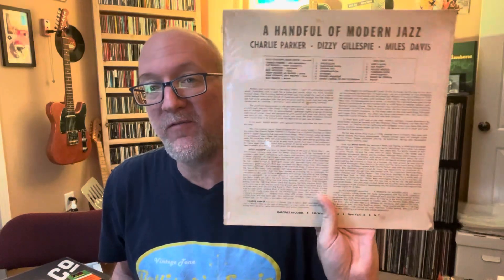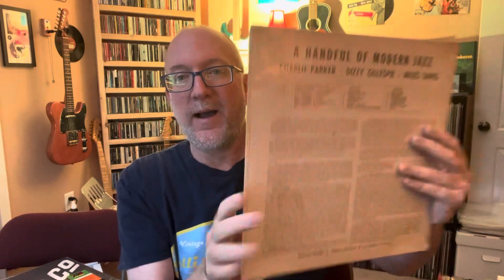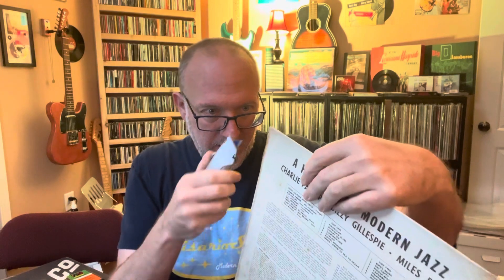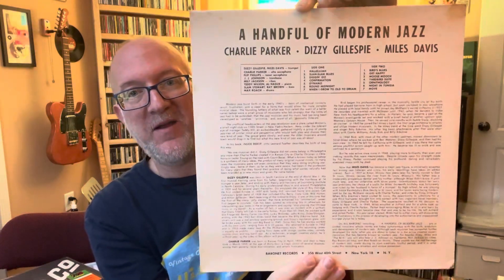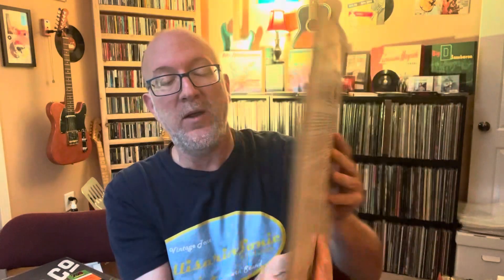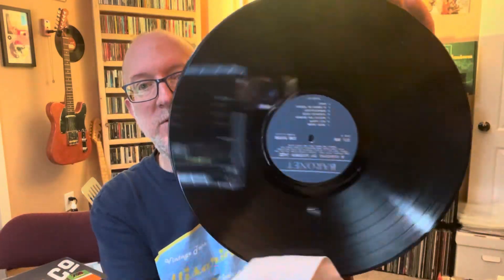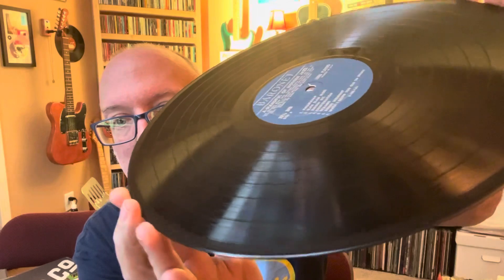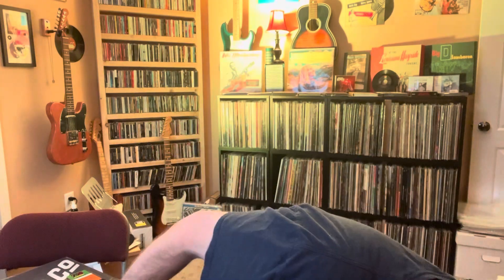Jazz Record Still Sealed from 1959! 'A Handful of Modern Jazz'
How will this record sound out of the wrapper from 1959? It's Charlie Parker, Dizzy Gillespie, Miles Davis, Max Roach and more on 'A Handful of Modern Jazz'!